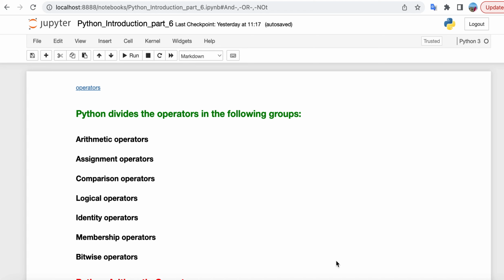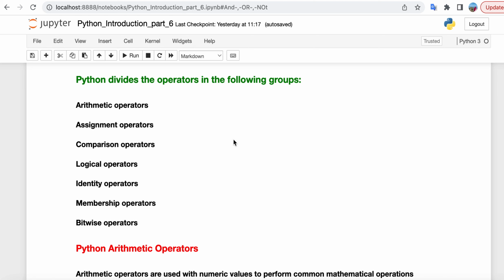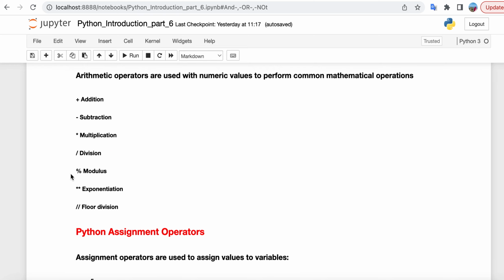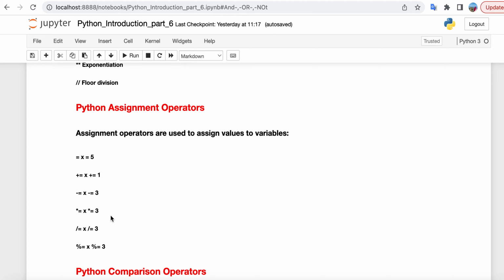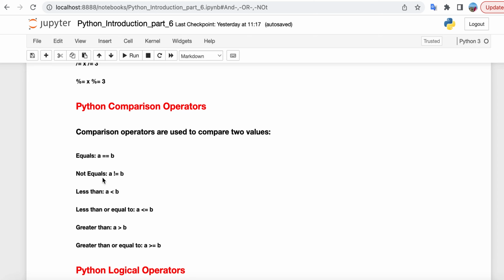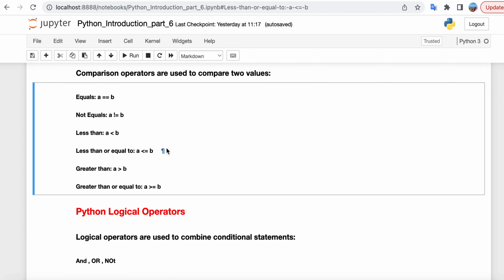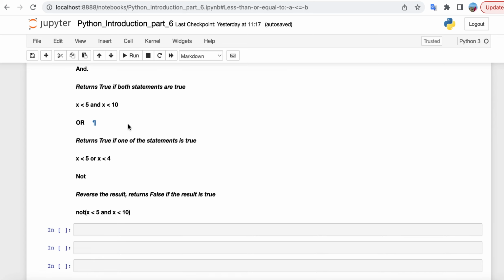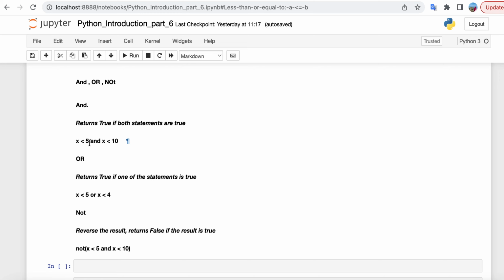python operators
python operators for beginners tutorials.